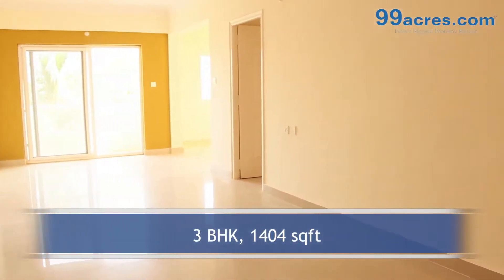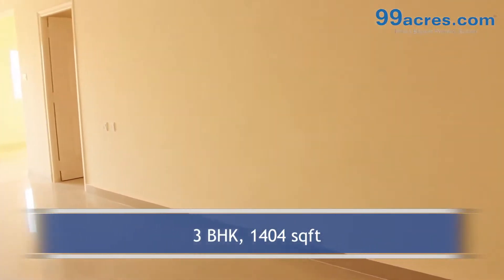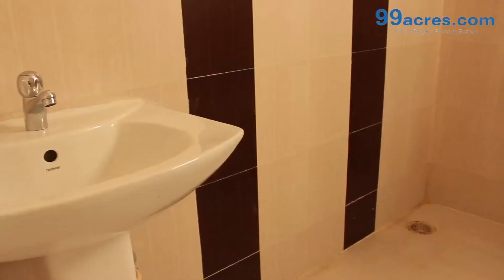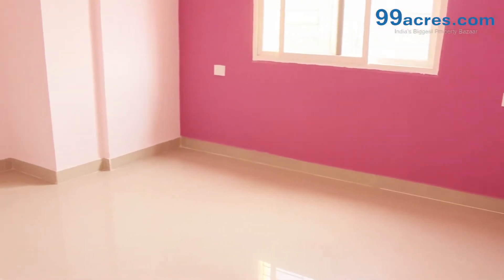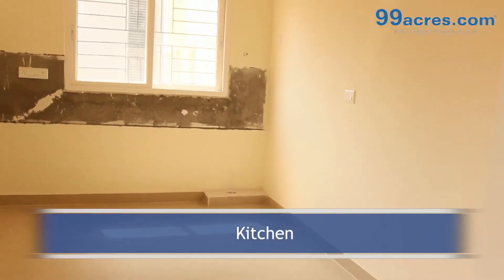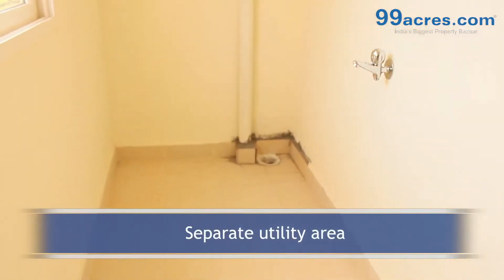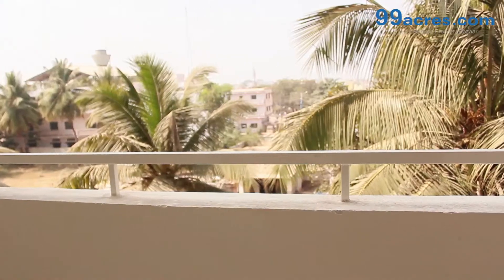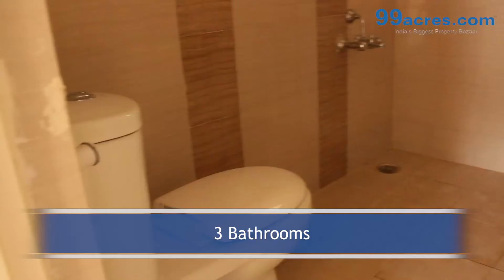3BHKResidentialApartment BrindavanPalms Q11052755